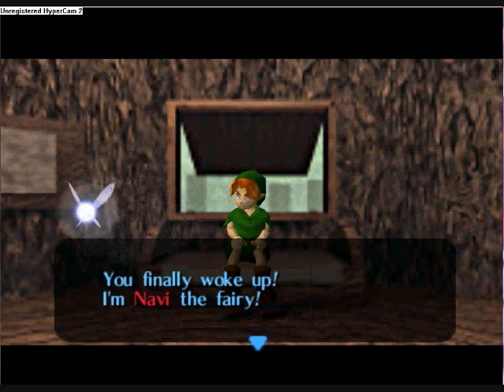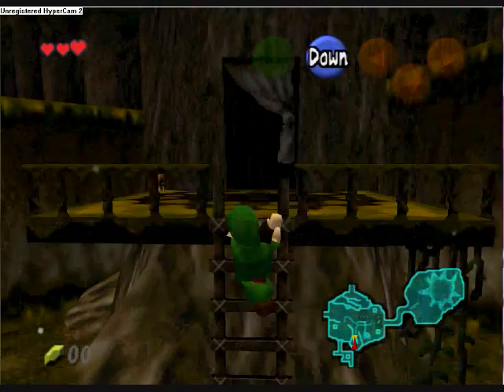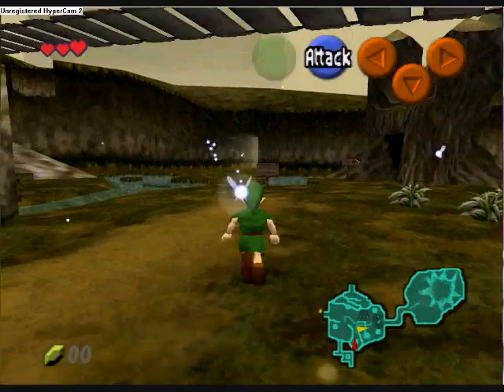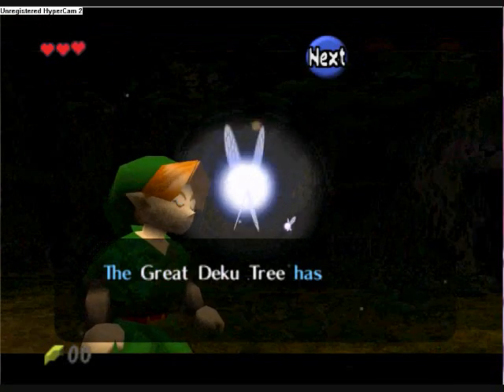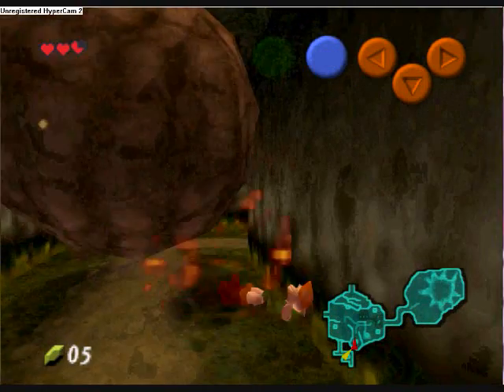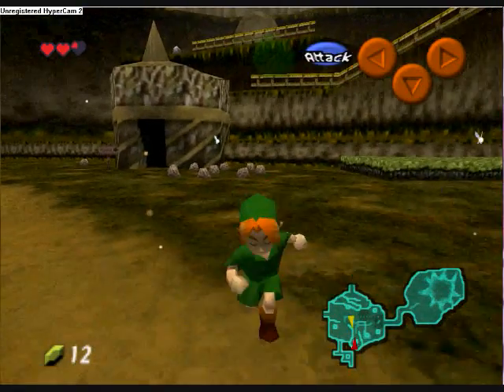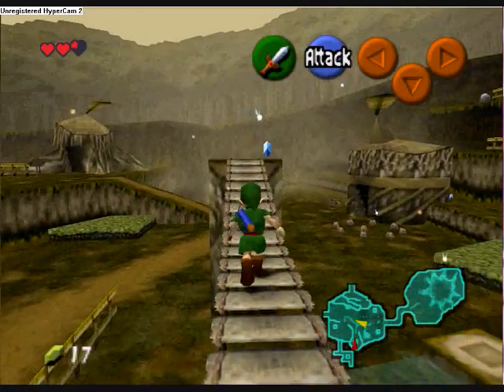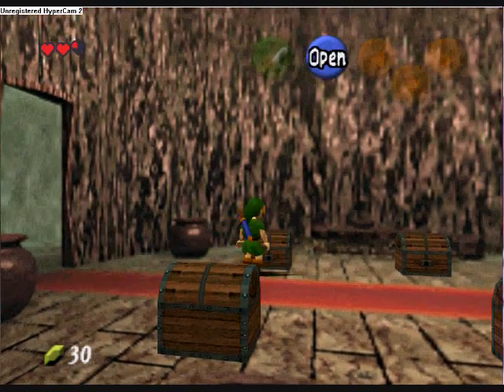Lets Play Ocarina of time! Deku Tree 1 0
The first Wood Siblings video!
We begin Ocarina of time and sort of just talk you through!

Here we are preparing to go see the Deku Tree as fast as possible.
Well...

Rate it even if you hate it!

P.S. The sound is a bit off, we were just figuring it out for the first time UGH!

P.S.S. We were unable to upload the rest of these videos (due to laziness) although we DID make the videos up to the Fire Temple. When we had to switch Laptops (our first one, the one with all the video data AND the game data) we lost all of it, but didn't even upload a damn thing. We apologize if you actually enjoyed this, but we won't be making any more. On the plus side, you can find MILLIONS of other guides for these games on Youtube and other places. Sorry.